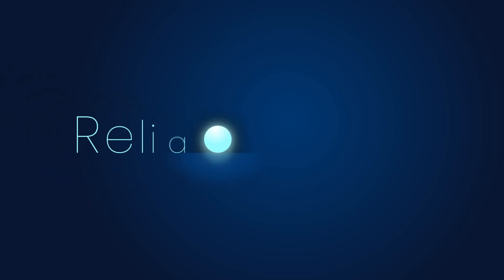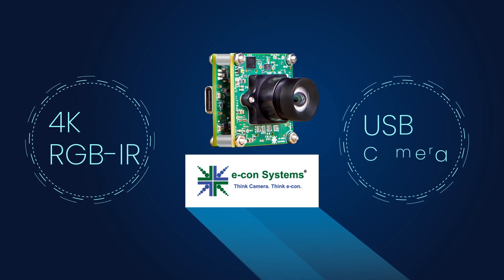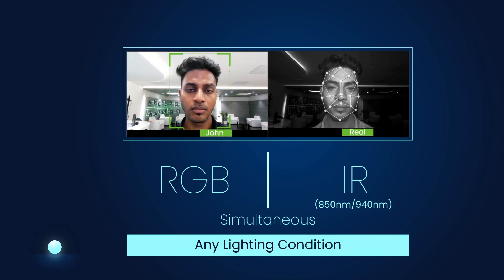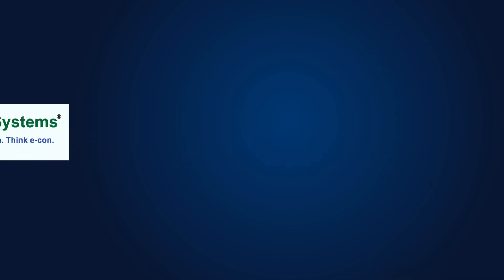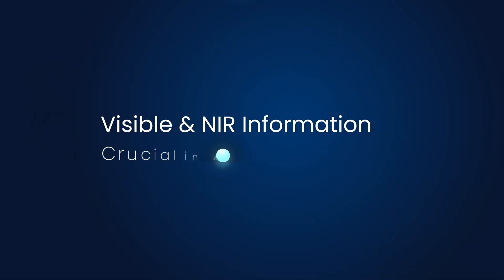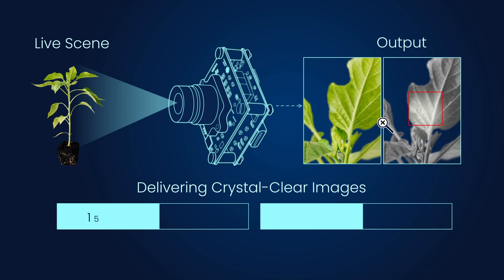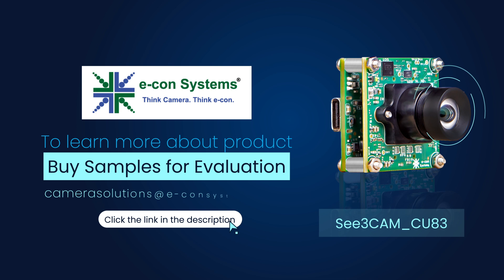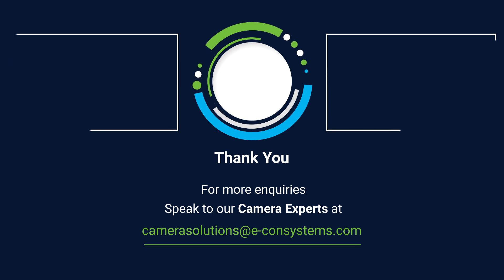New 4K RGB-IR USB Camera | e-con Systems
e-con Systems introduces its latest 4K RGB-IR superspeed USB camera—See3CAM_CU83.

This innovative camera, based on the onsemi's AR0830 sensor, provides both RGB and IR images simultaneously, ensuring seamless operation in any lighting condition, day or night, without the need for mechanical switch filters. Our proprietary RGB-IR separation algorithm is key to this innovation, enabling to achieve superior 4K image quality and unmatched precision.

▬ Why See3CAM_CU83 for you? ▬

✅ Simultaneous RGB and IR imaging eliminates the need for separate sensors or mechanical switches, providing a more reliable and cost-effective solution.
✅ Utilizes our proprietary algorithm to separately process RGB and IR frames, ensuring clear, precise images with low-latency.
✅ 4K resolution provides stunning details covering a wider FOV in both day and night lighting conditions.
✅ Seamless integration into your existing systems with USB superspeed connectivity.

▬ Related Articles ▬

📍 What is an RGB-IR camera? How does an RGB-IR camera work?

📍 Why RGB-IR cameras are crucial to enable imaging performance in key medical applications

▬ Other RGB-IR Cameras ▬

➡️ e-CAM27_CUOAGX - 2MP OV2312 Global Shutter RGB-IR camera for Jetson AGX Orin™

➡️ e-CAM27_CUiMX8 - 2MP OV2312 Global shutter RGB-IR camera for i.MX8 Processors